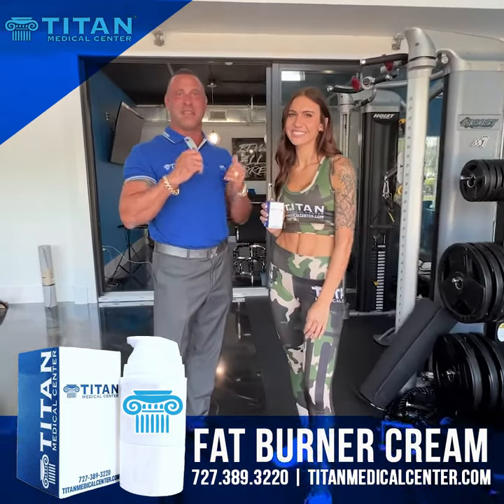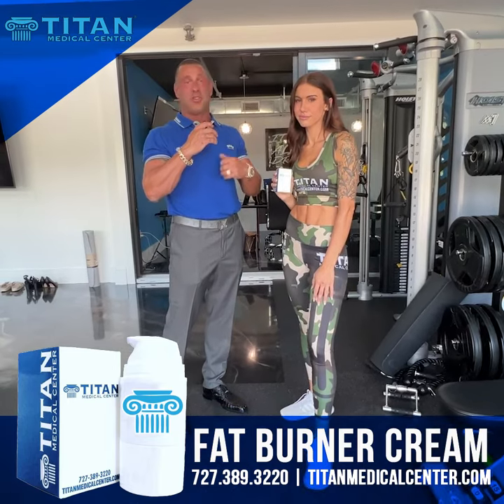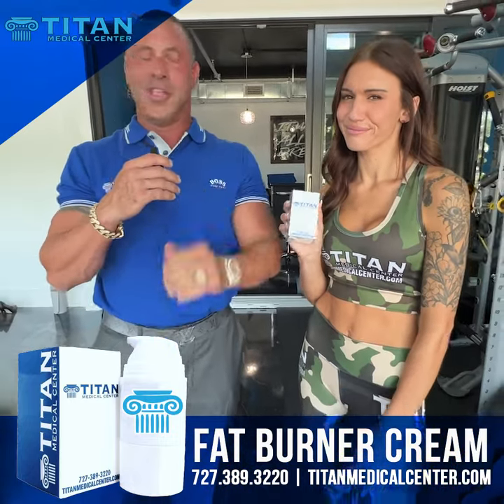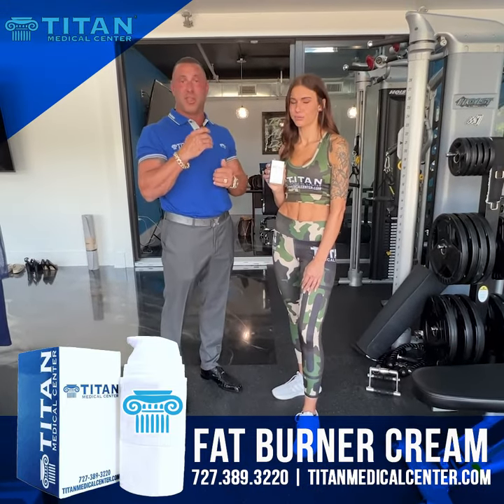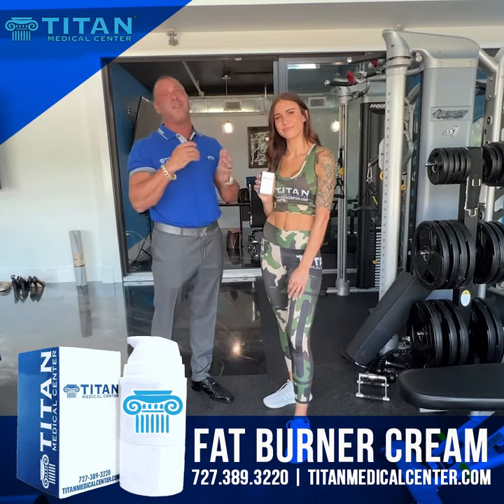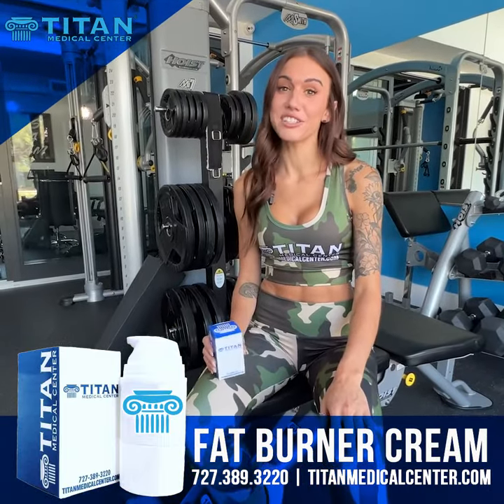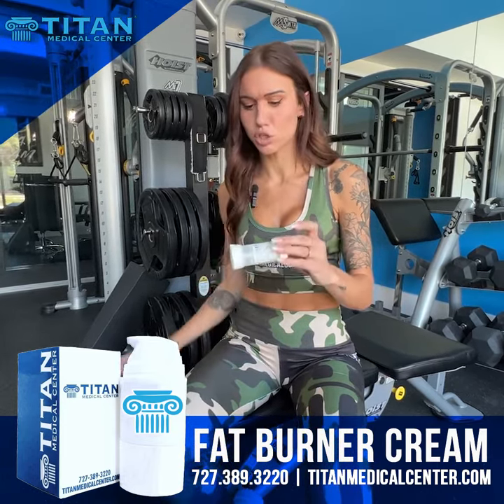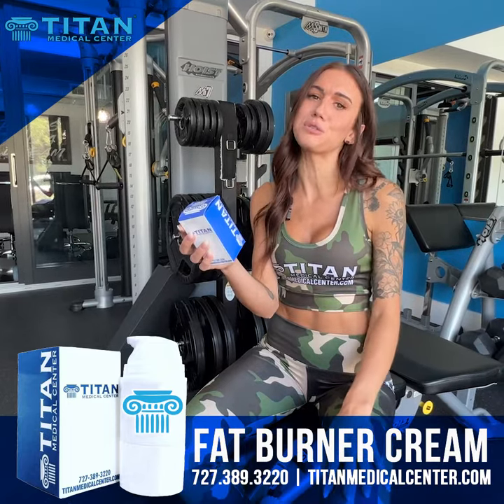Titan Fat Burner Cream! Need help tightening up your body? Titan Medical Center can help!